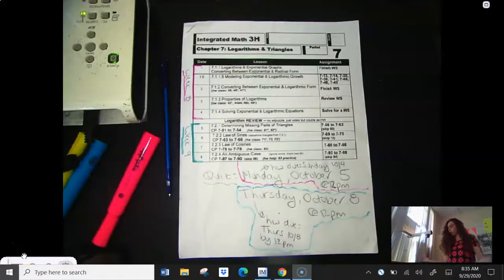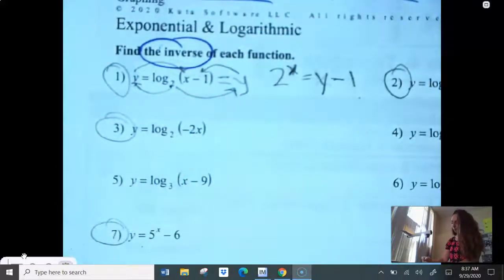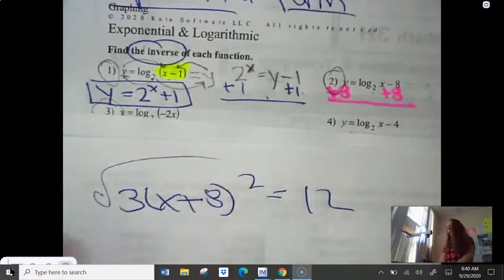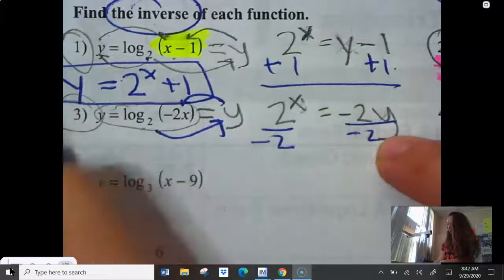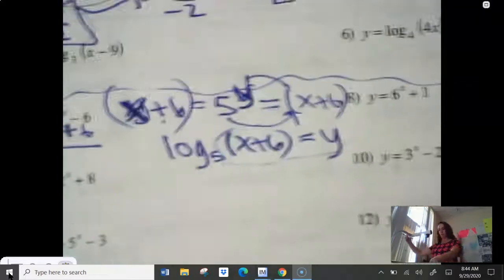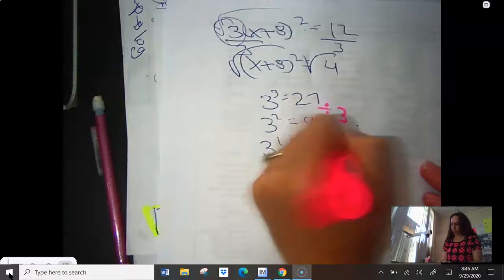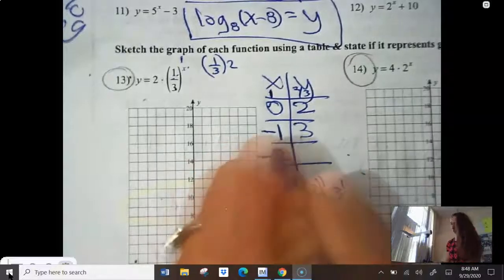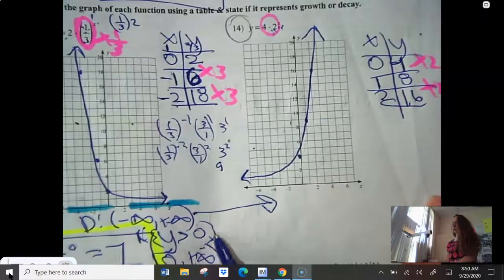7.1.1 Lesson - IM3H